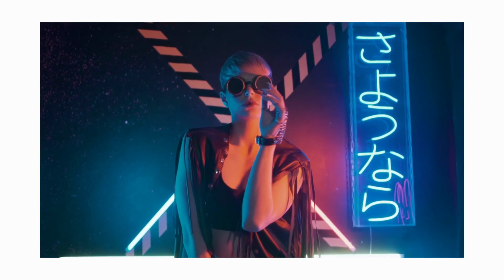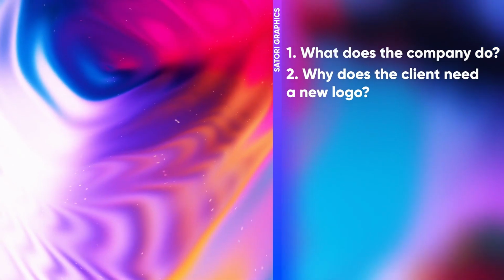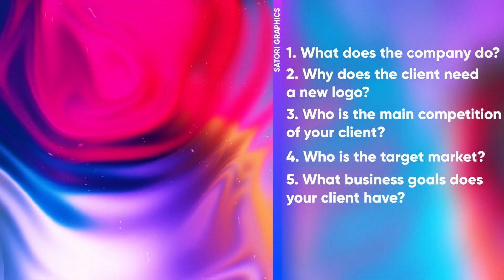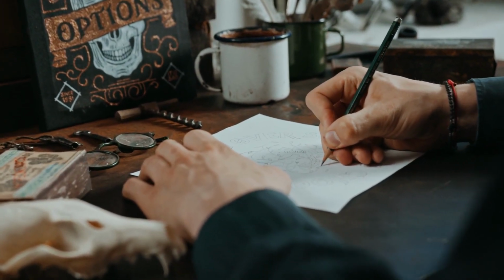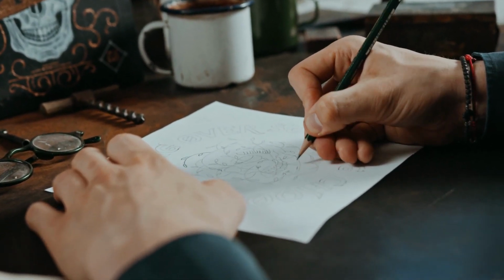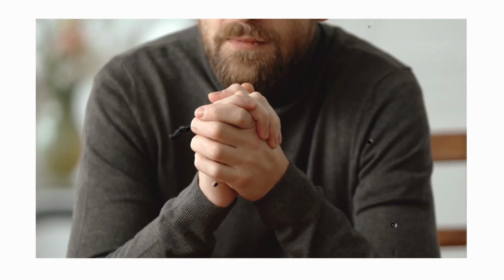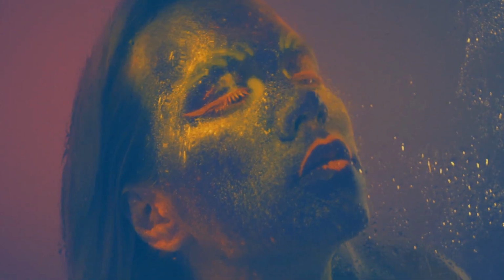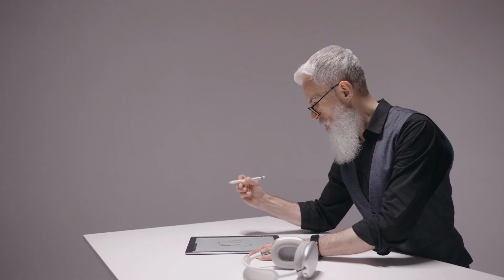How To PROPERLY Research A Logo Design Project!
What is the main reason why most logo designs fail? In todays Satori Graphics video we find out.

Research is king when it comes to designing a logo. It's so important to the effectiveness of the final design, and it ensures that the client gets what they pay for. A logo needs to be a targeted piece of work that resonates with the audience, and to do that you must conduct professional research.

There are various different ways to research your clients project, such as using the internet or books, but when it comes to compiling that research, we can do things in various ways too. Some designers like to use digital mood boards and other designers elect to use physical elements in real life. How you research and compile that research for a logo design project comes down to your personal preference. But the main thing to take away from this video is that researching a logo design project is absolutely vital.